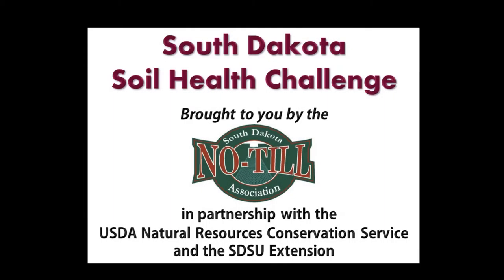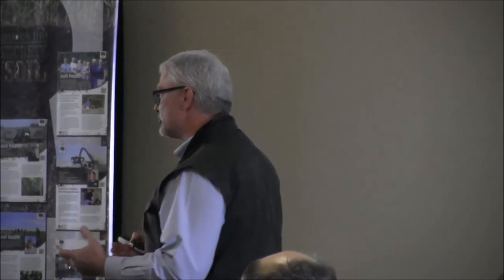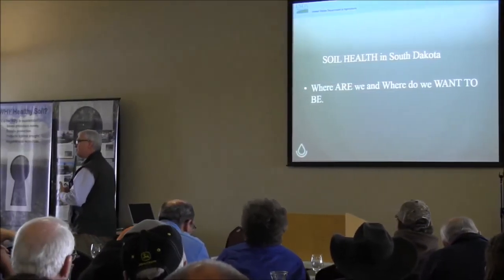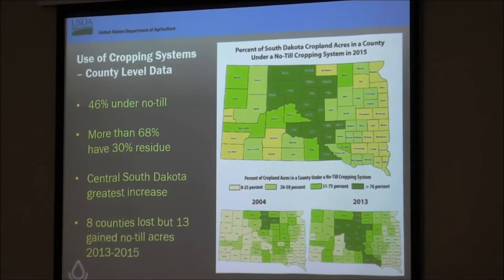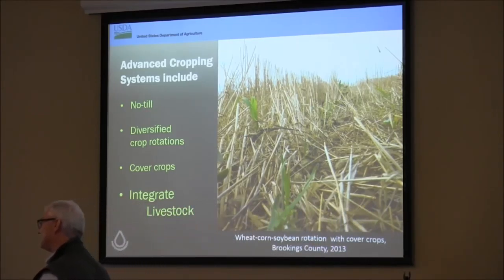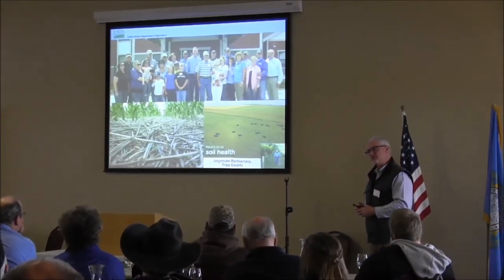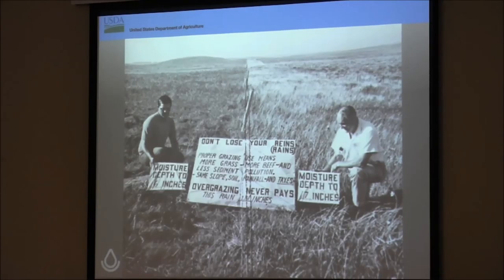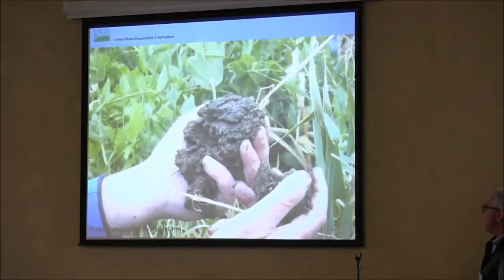Presentation SD Soil Health Challenge: "Cropping Systems Inventory" Jeff Zimprich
SD Soil Health Challenge Presentation:  "Cropping Systems Inventory" Jeff Zimprich

Recorded Presentation of the January 21, 2016 SD Soil Health Challenge in Fort Pierre, SD. South Dakota’s educational effort to raise awareness about the importance of soil health continues. The USDA Natural Resources Conservation Service entered into a cooperative agreement with the South Dakota No-Till Association, and South Dakota State University Extension for delivering these seminars with the latest soil health and productivity technology to South Dakota farmers and ranchers.

This recording was made possible by the Natural Resources Conservation Service (NRCS) South Dakota. This January 21, 2016 event in Fort Pierre, SD was part of a series of statewide events and made possible by the additional support of:

South Dakota Wheat Commission
Farm Credit Services of America
Monsanto
Wheat Growers
Mustang Seeds
DuPontPioneer
Midwest Cooperatives
Sioux Nation of Fort Pierre
The SD No Till Association
The SD Soil Health Coalition
SDSU Extension

To learn more about managing for healthier soils, contact your location USDA Natural Resources Conservation Service (NRCS) staff or visit the Soil Health Information Center at

March 2016